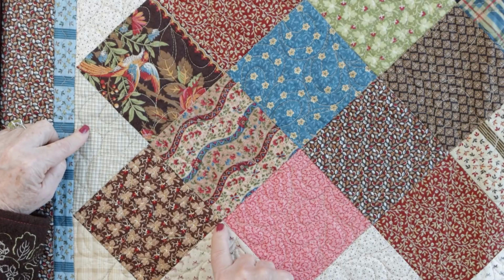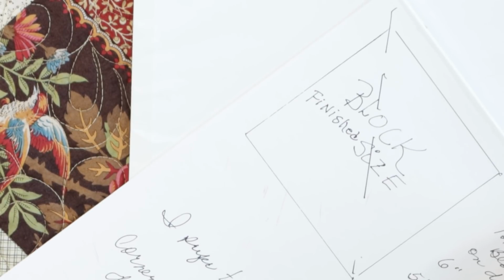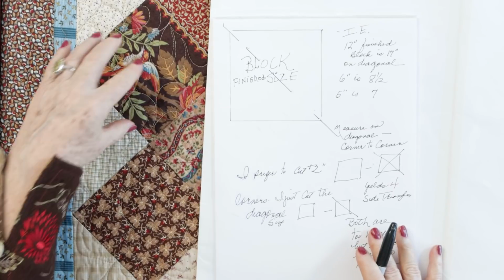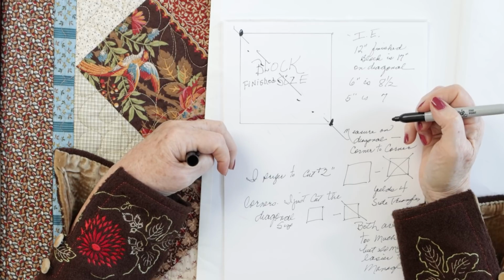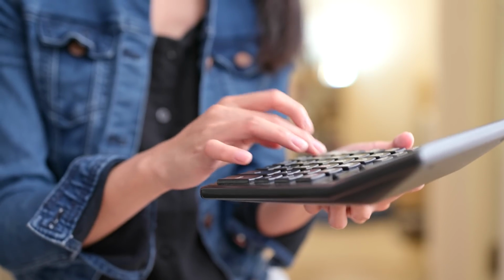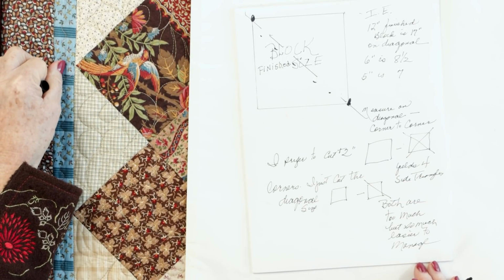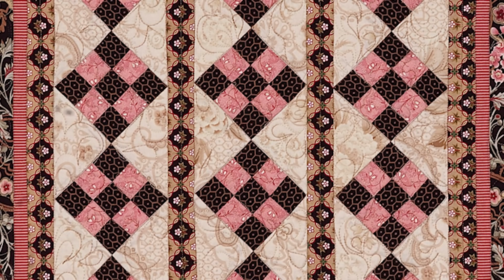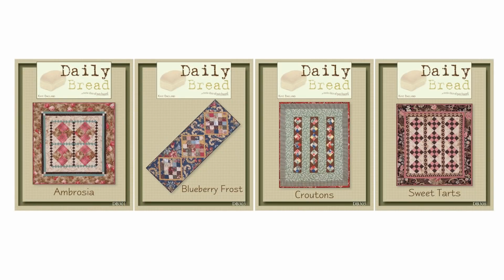PATCHWORK - Side Set Triangles made EASY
In this second installment of Kaye's Quilting College, I'm expanding on the basics of the patchwork video to show you how EASY it is to calculate your side set triangles when building your blocks.

00:00 - Intro
07:47 - Scrappy Squares
09:34 - Sweet Memories
11:15 - Toast & Jam
14:13 - Accuquilt
16:29 - Daily Bread patterns
22:18 - Christian Cross (Graceful Journey)
26:48 - Hobo Quilt (Checks & Chicks)
31:01 - Almost Solid

*FAVORITE THINGS*
❤️-Laurastar Smart I All-In-One Ironing System
❤️-Panasonic Cordless Iron
❤️-Ironing Pressing Mat
❤️-Sewing Light
❤️-My favorite stiletto
❤️-Tablecloth for Design Board